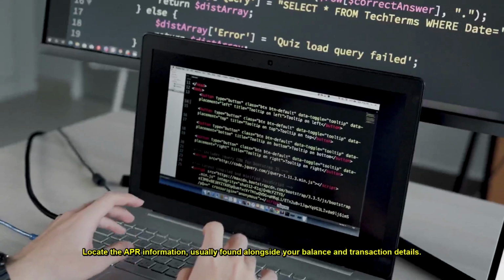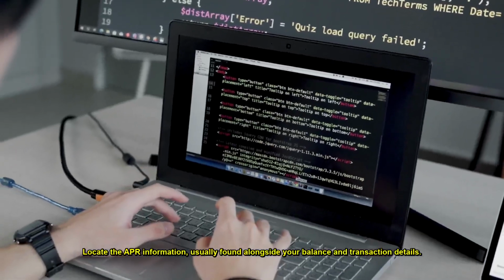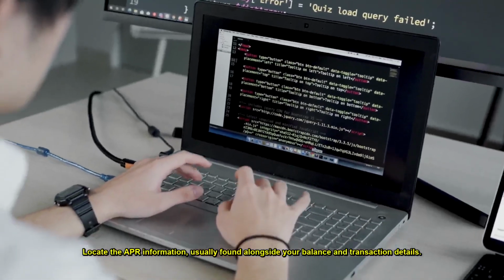How to verify your current APR with SoFi credit card - Beginner Guide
Unlock the secrets to managing your SoFi credit card with our beginner-friendly guide on how to verify your current APR! In this video, we’ll walk you through the step-by-step process to check your annual percentage rate (APR) and understand its implications for your finances. Whether you’re new to credit cards or looking to optimize your financial strategy, this tutorial is perfect for you.